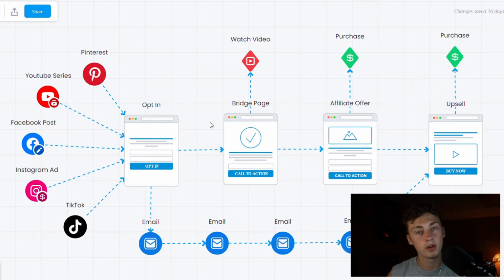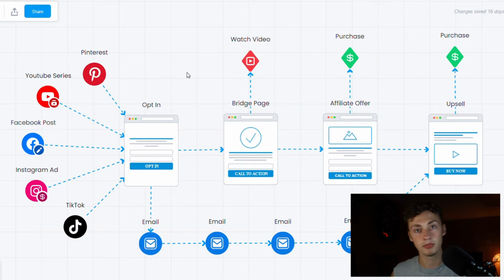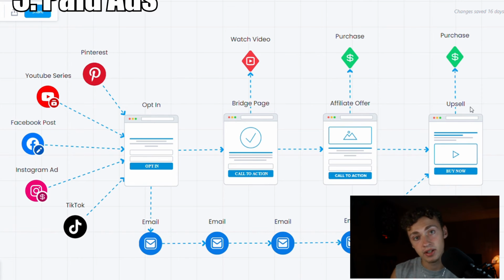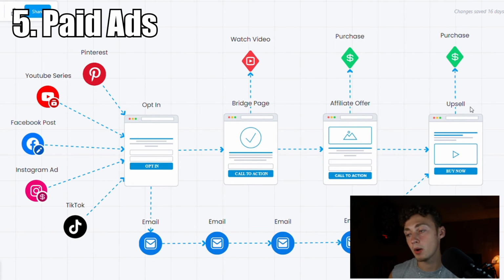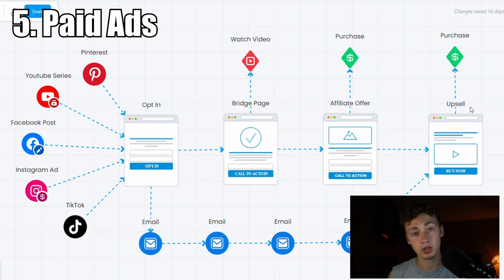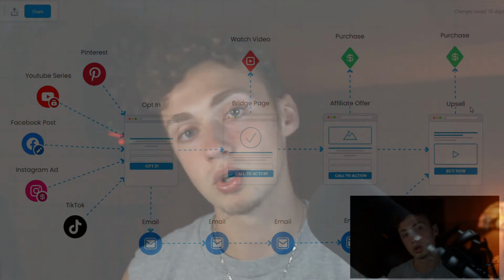Top 5 Ways To Generate Traffic To Your Affiliate Offer (2021)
★☆★★☆★IMPORTANT!!!★☆★★☆★★☆★

★☆★ RECOMMENDED RESOURCES: ★☆★

✔️Don't let leads get away!